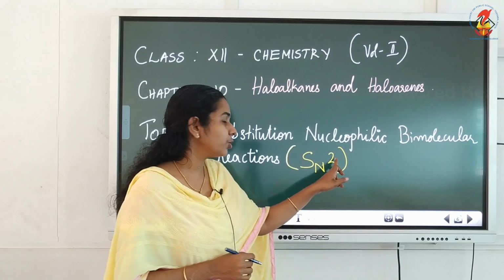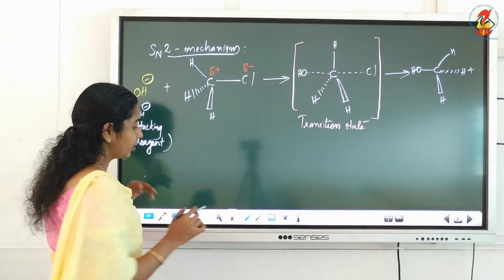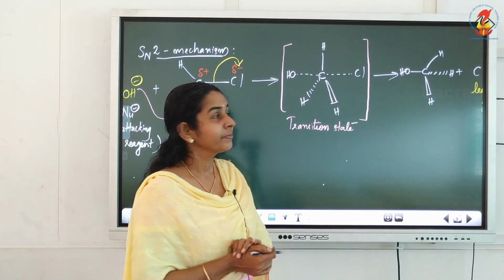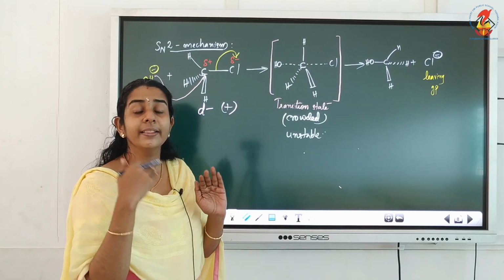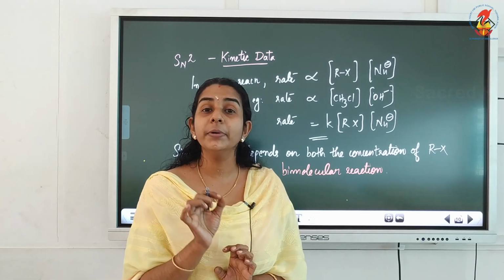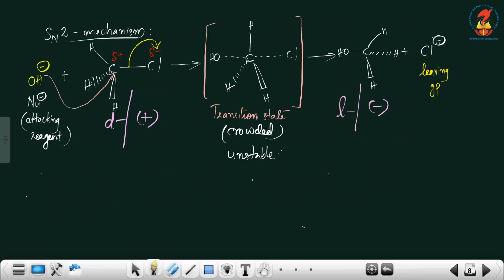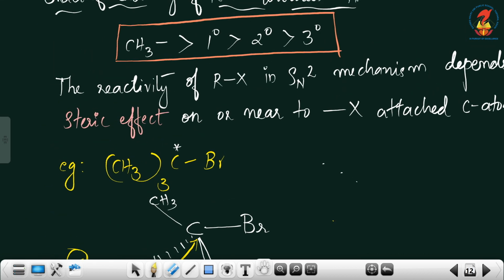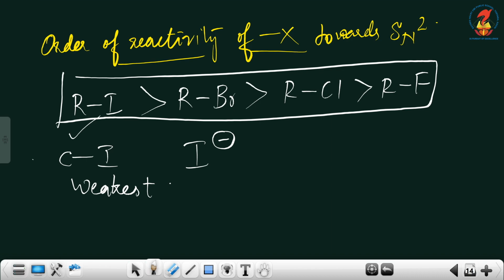Class 12, chem, chapt 10, Haloalkanes &Haloarenes, Video 10, SN2mechanism